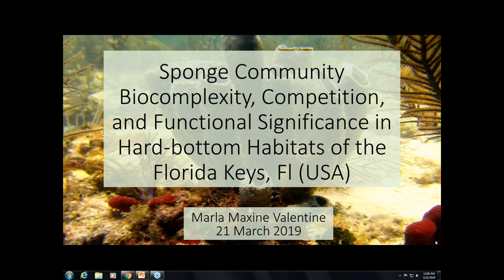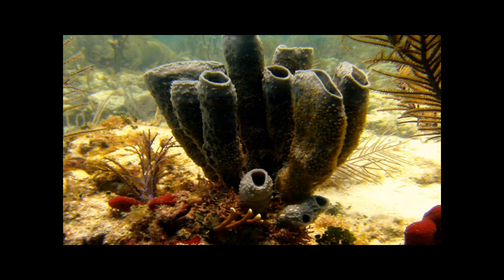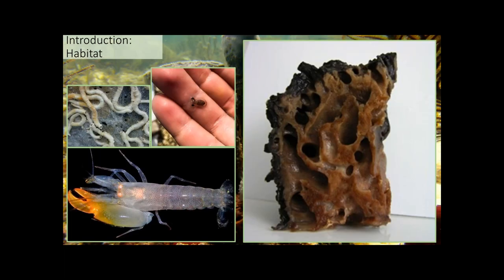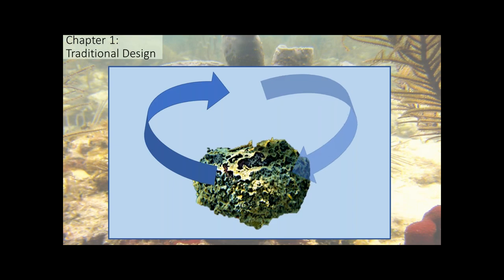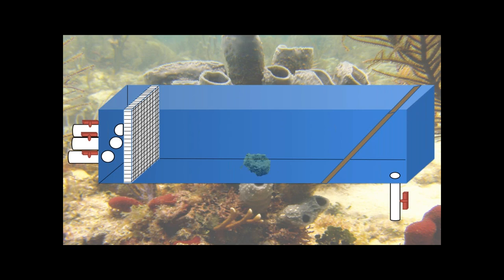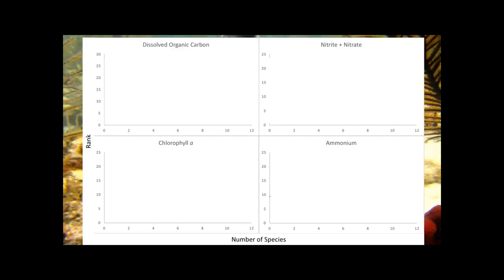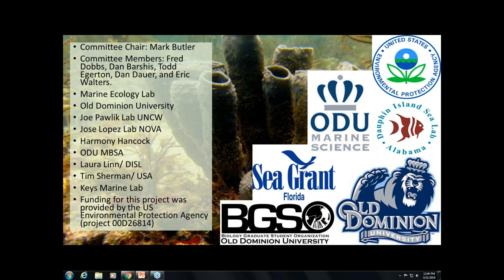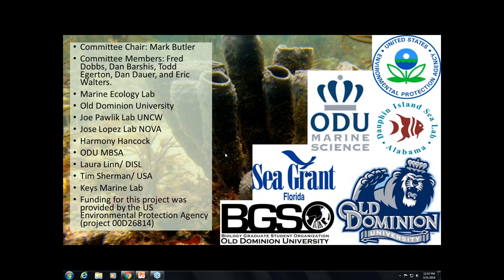Sponge Community Biocomplexity, Competition, and Functional Significance in the Florida Keys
Speaker: Knauss Fellow Marla Valentine, International Fisheries Science Specialist, Office of Science and Technology

Abstract: Sponges can have powerful effects on ecosystem processes in shallow, tropical marine ecosystems and are an integral component of the bentho-pelagic cycle of nutrients via filtering of dissolved and particulate organic matter from the water column. This research sought to experimentally establish the baseline effects of Florida Keys sponges and their complex microbiomes, at ecologically relevant biomass levels, on various shallow water ecosystem processes and functions. My work makes clear the implications of a reduction in the natural density and diversity of sponges in terms of significant alterations to the ecosystem’s natural biogeochemical cycles and bentho-pelagic linkages.

About the speaker: Marla Valentine graduated from Louisiana State University in 2013 with a Master of Science degree in Oceanography that centered on deep-sea benthic ecology using ROVs and AUVs following the Deepwater Horizon Incident. Marla defended her doctorate at Old Dominion University in 2018 focusing on biogeochemical cycling of nutrients in coastal marine ecosystems, specifically in the Florida Keys. Between degrees, Marla worked for several marine research labs from Alabama to Delaware to Alaska studying sharks alligators and finfish fisheries, acoustic and satellite telemetry, and aquatic invasive species.